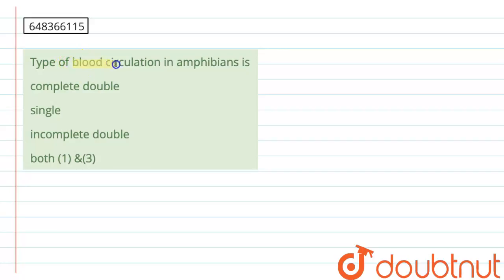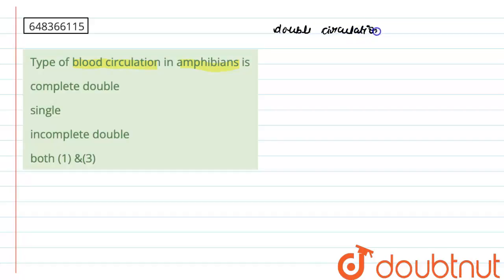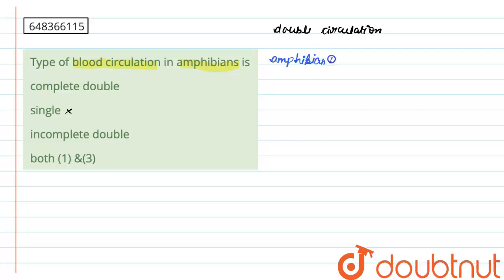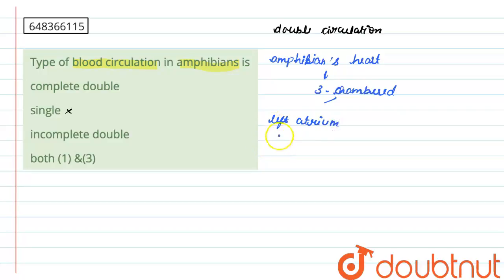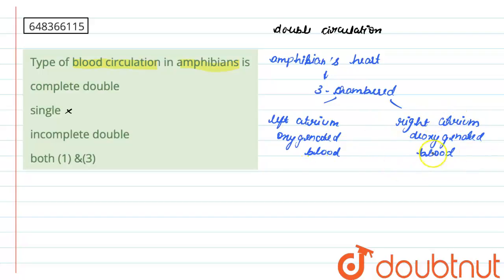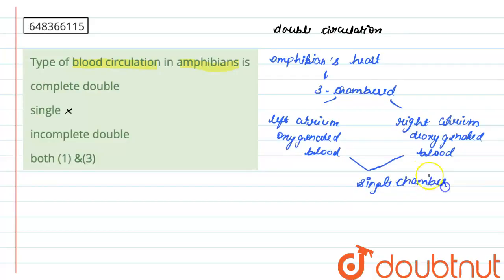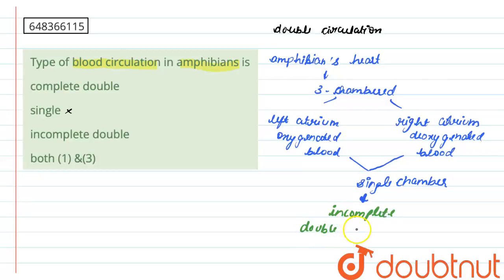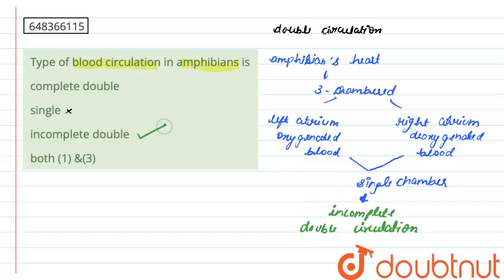Type of blood circulation in amphibiansis | 11 | ANIMAL KINGDOM | BIOLOGY | AAKASH SERIES | Do...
Type of blood circulation in amphibiansis
Class: 11
Subject: BIOLOGY
Chapter: ANIMAL KINGDOM
Board:IIT JEE

👉 Have Any Query? Ask Us.